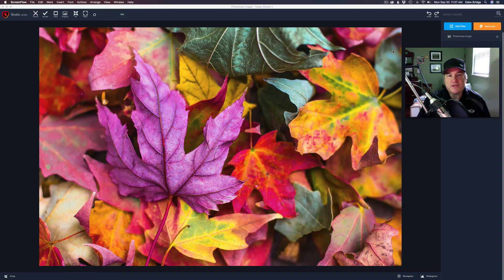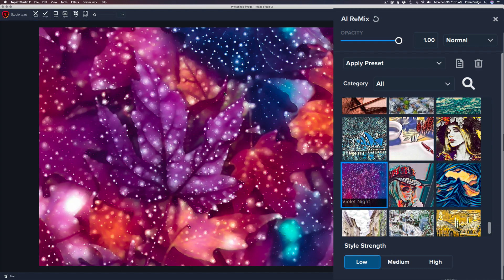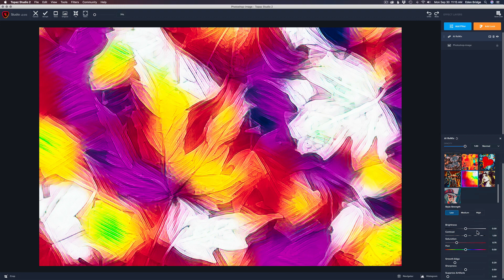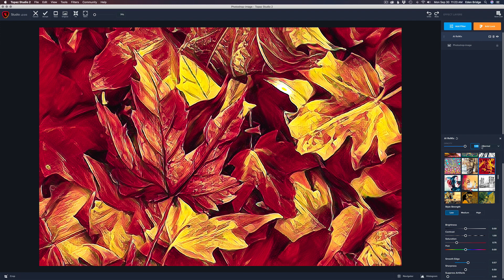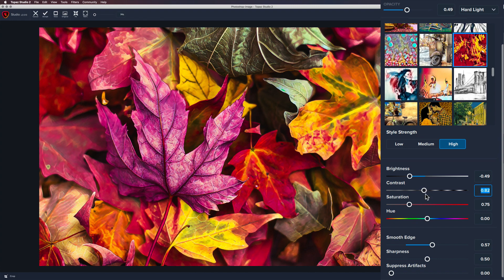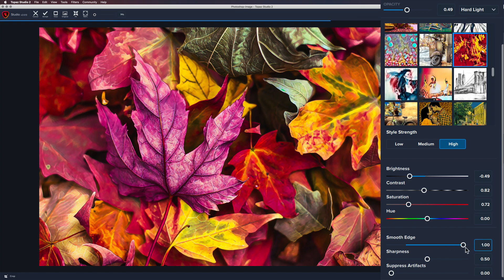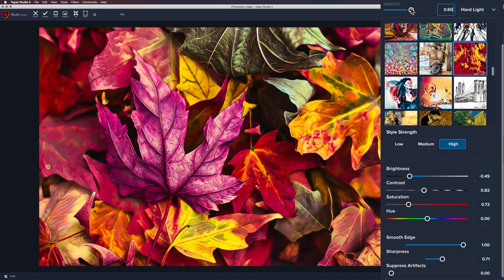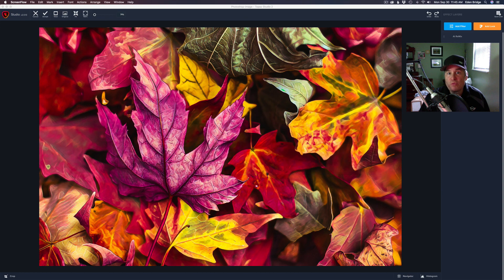Topaz Studio 2 - The AI Remix Filter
In this Topaz Studio 2 Tutorial we are looking at a very Unique and Unusual Filter and that is the AI Remix Filter. This filter enables you to add Painterly Styles to your image using Artificial Intelligence that will dramatically alter the look of your image into a work of art. You have to see it to believe it. I am going through this filter in detail so you will be confident in it's usage and then you will be able to turn your photograph into a fine work of art. Let's get started. If you have any comments or questions please leave them in the comment section below and I will get back to you as soon as possible. Happy Editing.